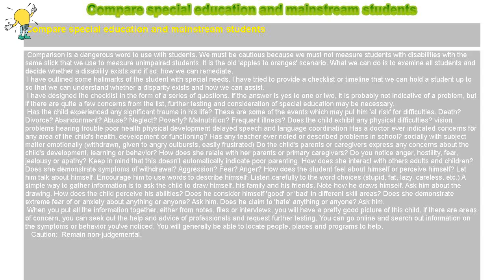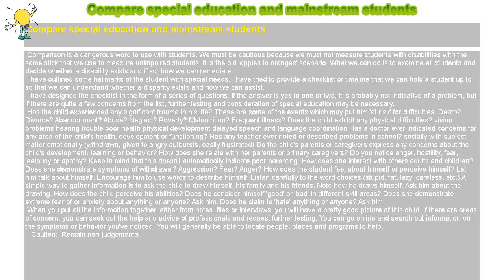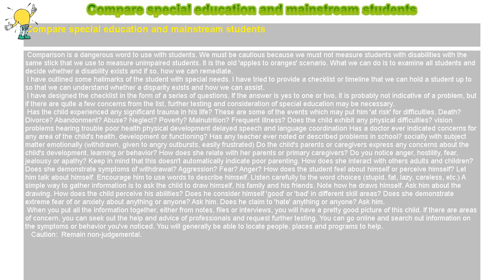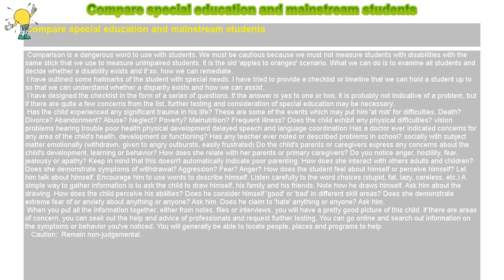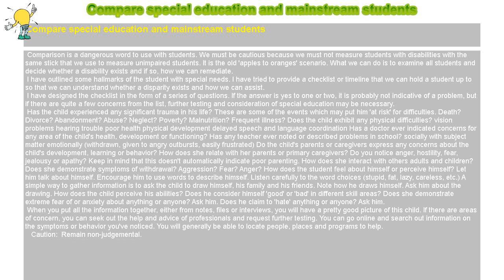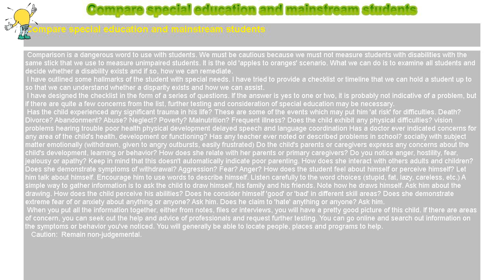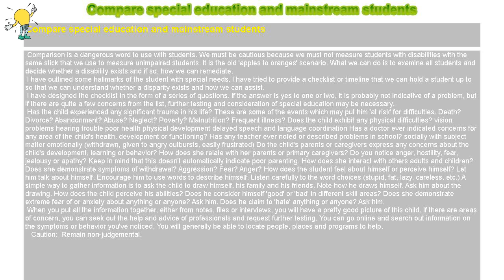How to : Compare special education and mainstream students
Compare special education and mainstream students

 Comparison is a dangerous word to use with students. We must be cautious because we must not measure students with disabilities with the same stick that we use to measure unimpaired students. It is the old 'apples to oranges' scenario. What we can do is to examine all students and decide whether a disability exists and if so, how we can remediate.

 I have outlined some hallmarks of the student with special needs. I have tried to provide a checklist or timeline that we can hold a student up to so that we can understand whether a disparity exists and how we can assist.

 I have designed the checklist in the form of a series of questions. If the answer is yes to one or two, it is probably not indicative of a problem, but if there are quite a few concerns from the list, further testing and consideration of special education may be necessary.

 Has the child experienced any significant trauma in his life? These are some of the events which may put him 'at risk' for difficulties. Death? Divorce? Abandonment? Abuse? Neglect? Poverty? Malnutrition? Frequent illness? Does the child exhibit any physical difficulties? vision problems hearing trouble poor health physical development delayed speech and language coordination Has a doctor ever indicated concerns for any area of the child's health, development or functioning? Has any teacher ever noted or described problems in school? socially with subject matter emotionally (withdrawn, given to angry outbursts, easily frustrated) Do the child's parents or caregivers express any concerns about the child's development, learning or behavior? How does she relate with her parents or primary caregivers? Do you notice anger, hostility, fear, jealousy or apathy? Keep in mind that this doesn't automatically indicate poor parenting. How does she interact with others adults and children? Does she demonstrate symptoms of withdrawal? Aggression? Fear? Anger? How does the student feel about himself or perceive himself? Let him talk about himself. Encourage him to use words to describe himself. Listen carefully to the word choices (stupid, fat, lazy, careless, etc.) A simple way to gather information is to ask the child to draw himself, his family and his friends. Note how he draws himself. Ask him about the drawing. How does the child perceive his abilities? Does he consider himself 'good' or 'bad' in different skill areas? Does she demonstrate extreme fear of or anxiety about anything or anyone? Ask him. Does he claim to 'hate' anything or anyone? Ask him.

 When you put all the information together, either from notes, files or interviews, you will have a pretty good picture of this child. If there are areas of concern, you can seek out the help and advice of professionals and request further testing. You can go online and search out information on the symptoms or behavior you've noticed. You will generally be able to locate people, places and programs to help.

  Caution: Remain non-judgemental.